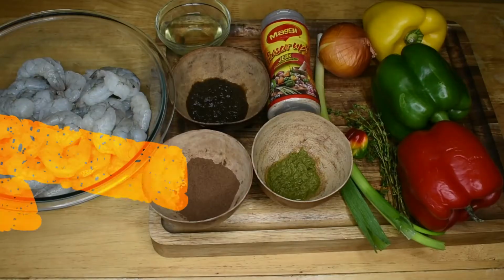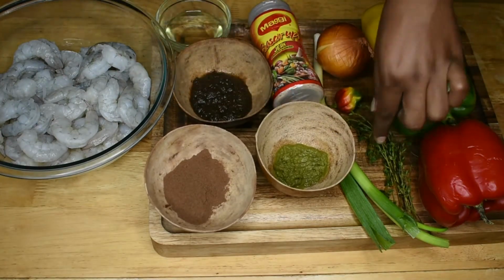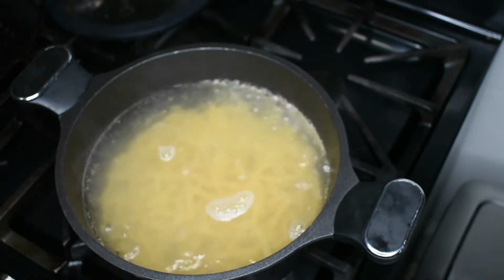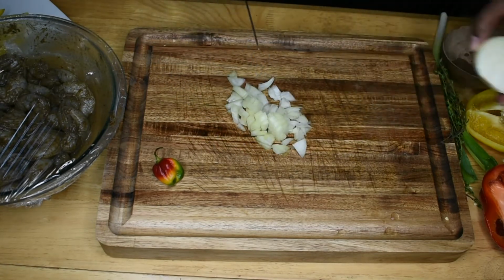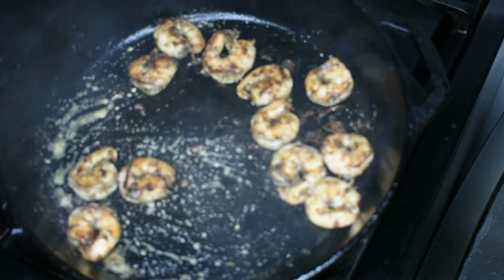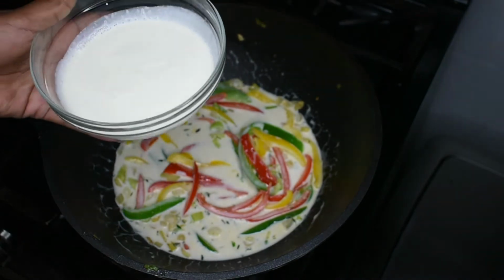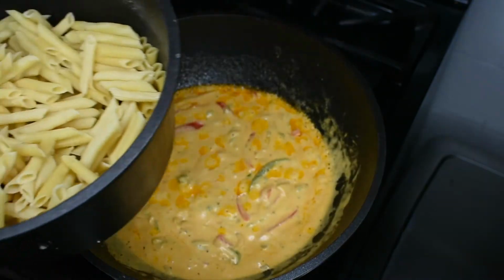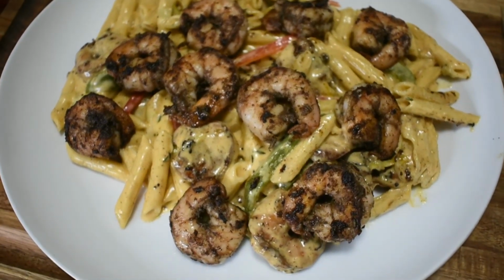THE ULTIMATE RASTA PASTA + JERK SHRIMP | DROPPING ALL MY TIPS, ENJOY! | TASTY JAMAICA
DROPPING ALL MY TIPS IN THIS ONE! I ABSOLUTELY ENJOY COOKING AND I AM SHARING ALL MY JAMAICAN RECIPES WITH YOU.